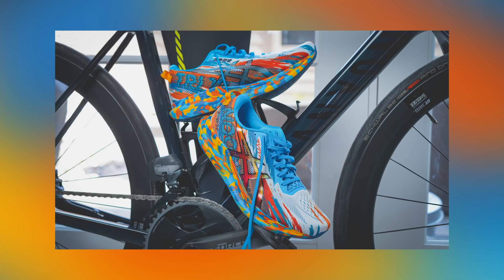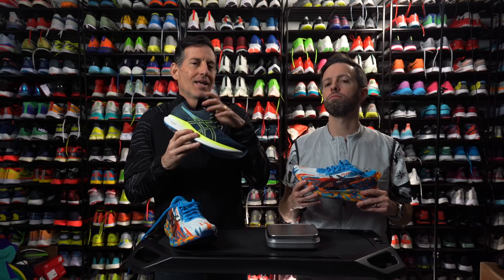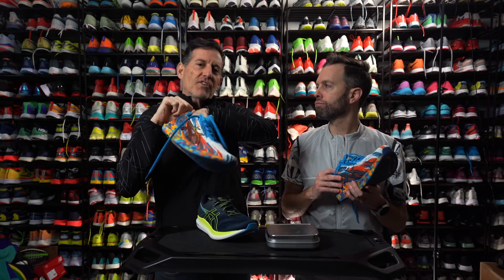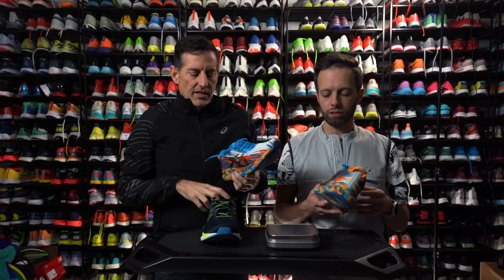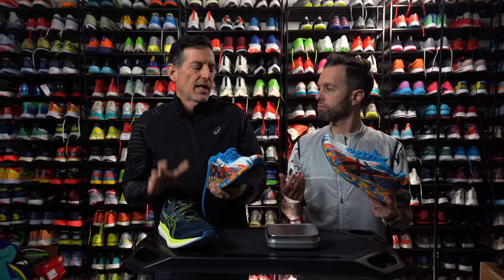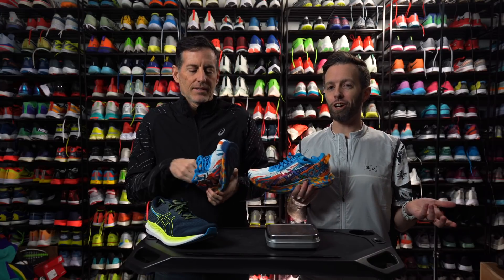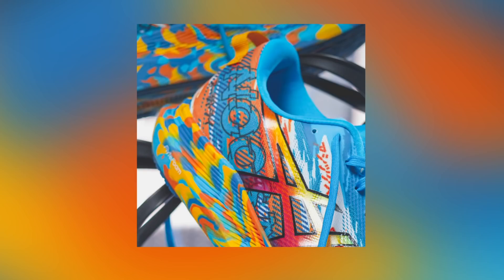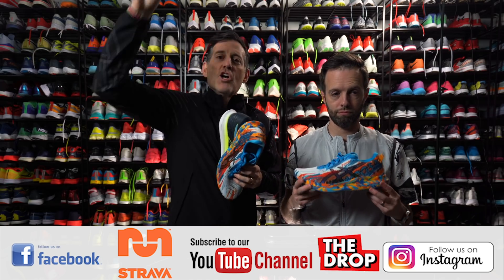ASICS Noosa Tri 13 | Like Running in a Japanese Psychedelic Dream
What can we say, ASICS went full kaleidoscope for the ASICS Noosa Tri 13, and we're all-in on it. Built on the same platform as the Evoride 2, the shoe comes equipped with triathlete-friendly features, including a grippy tongue, heel pull tab, and soft interior for comfortable sockless running. Releases March 2021 for $130.